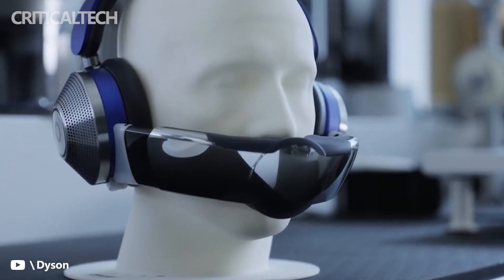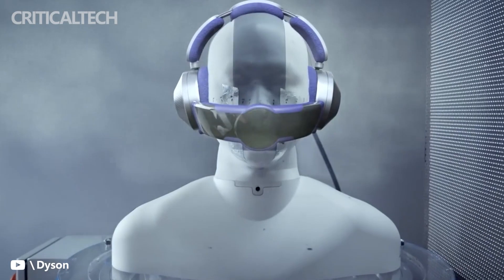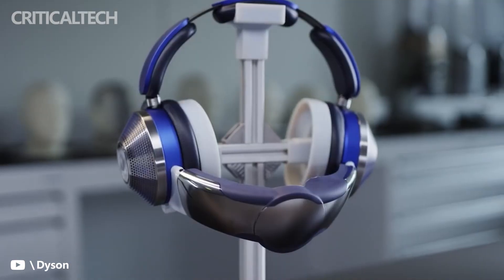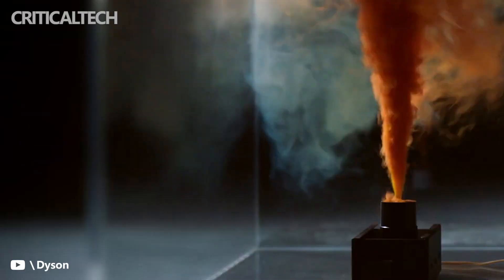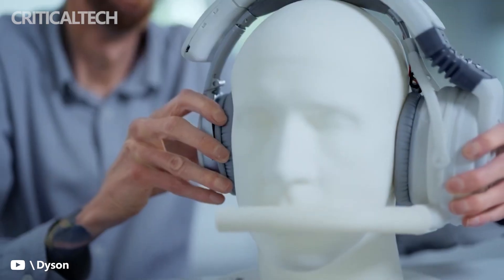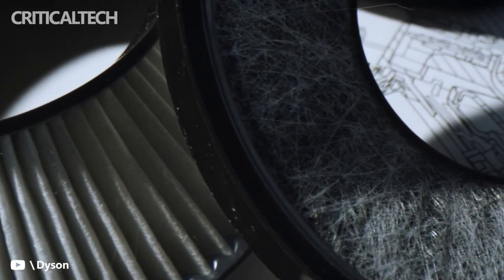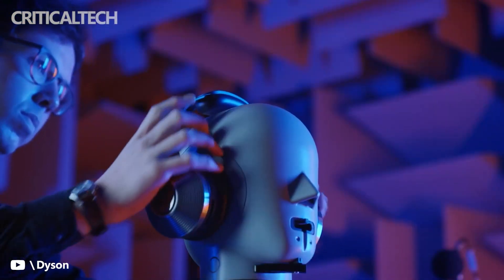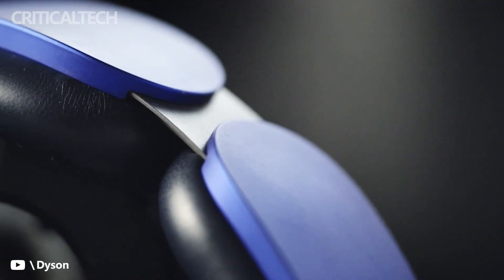Dyson Zone | Air Purifier Headphones 2022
Dyson just introduced his first wearable product, and it is not a vacuum cleaner. The device is called Dyson Zone and is a headphone with a mask for air purification. Dyson integrated the reduced version of its air filtration system to headphones, and the idea is that people can protect themselves from pollution, being out of the house.

Such a gadget may seem the response to the pandemic, but Dyson says that in fact this device was created for six years. This is not connected with COVID-19, moreover, it does not even protect against viruses, but rather helps to breathe less contaminated air. Zone is not only a carrier air filtration system, but also the first audio product of the company. In fact, Dyson describes them as "headphones reproducing clean air and pure sound."